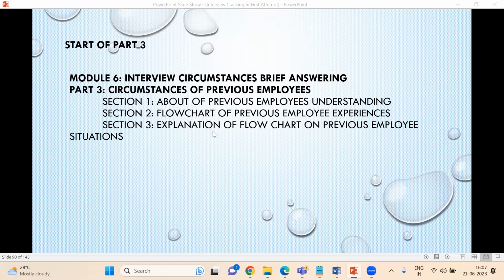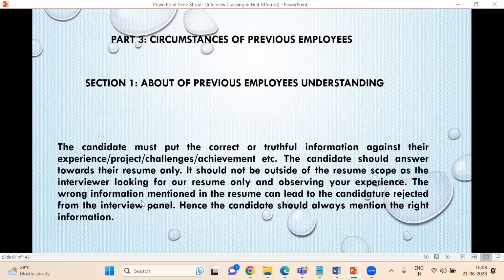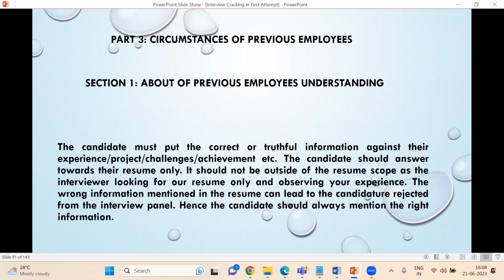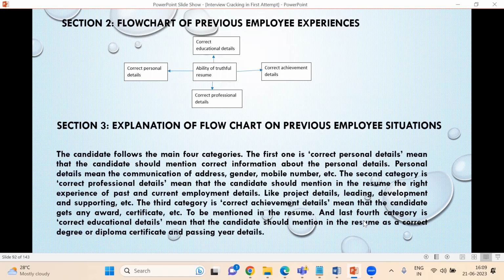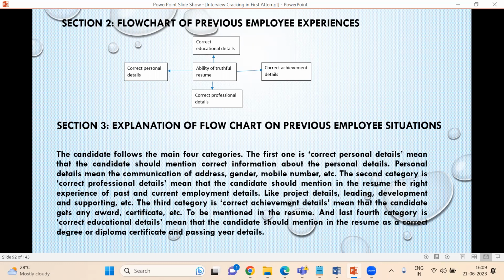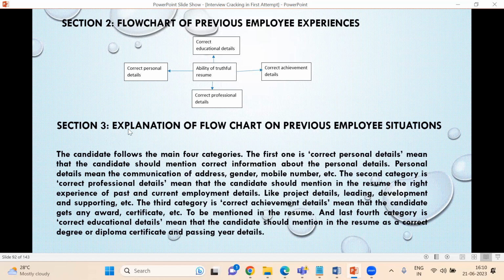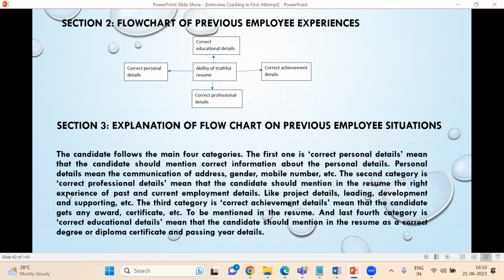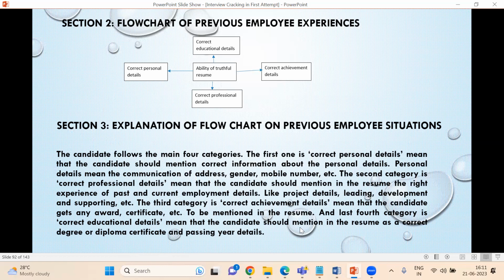Module 6 Interview Circumstances brief answering Part 3 Circumstances of previous employees